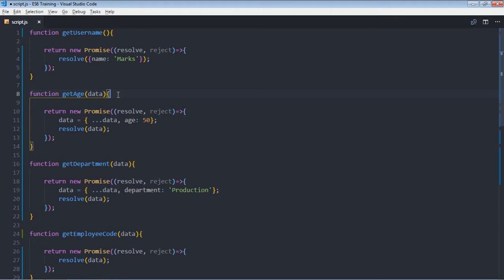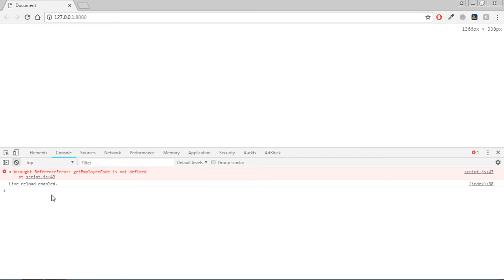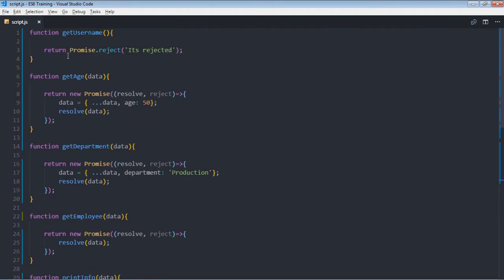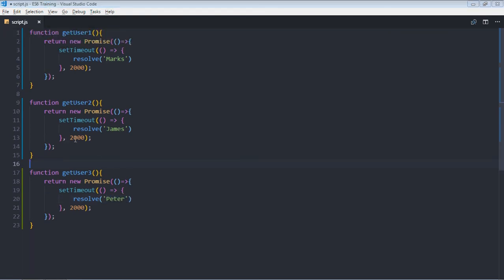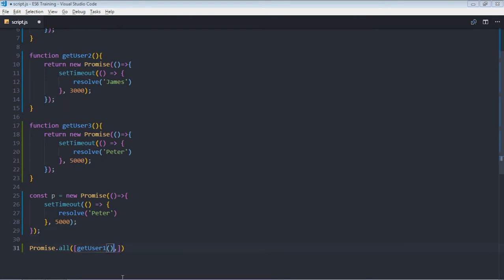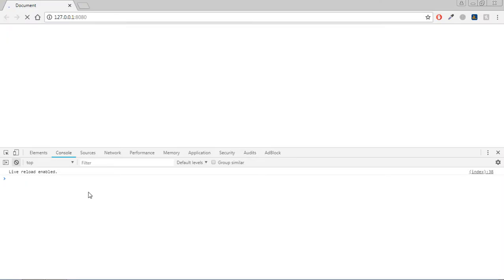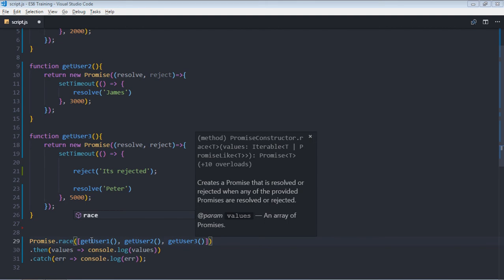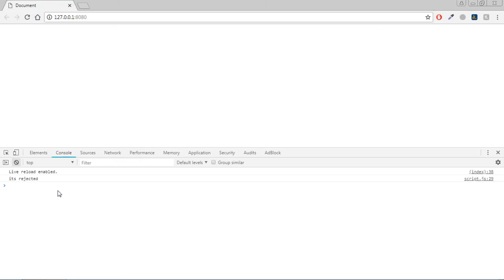How to Use Promise.all() & Promise.race() Method in Javascript ES6 - 29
In this video, you will learn about Promise.all() & Promise.race() Method and presettled promises in Javascript ES6.